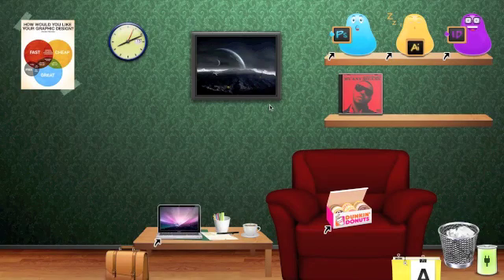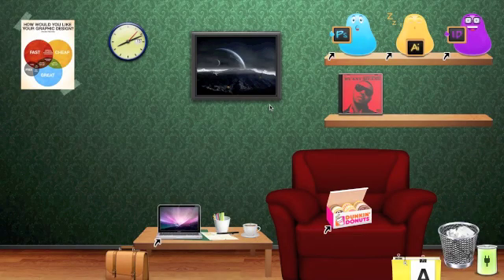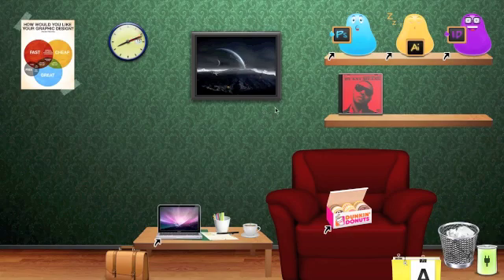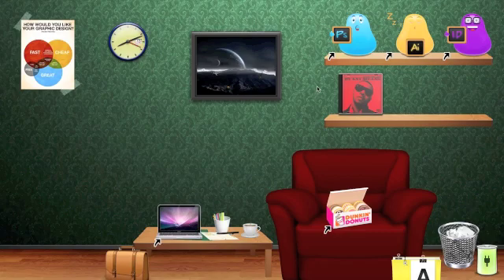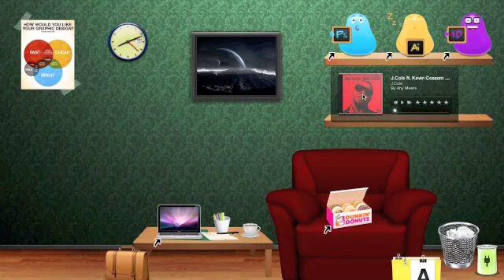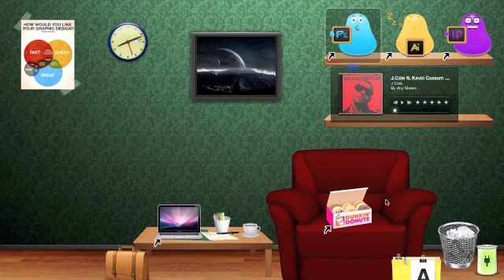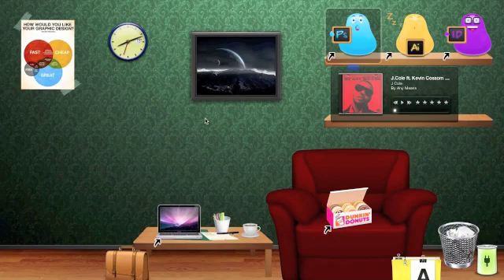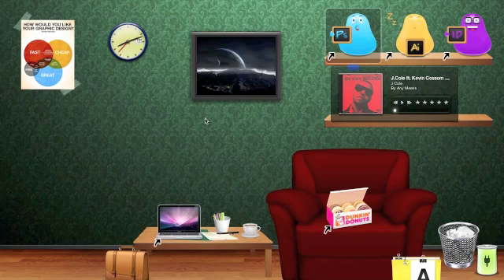Custom Mac Desktop [PLUS DOWNLOAD LINKS]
Credit to 'santoscreative' for the inspiration and providing links to some of the tools to create this desktop background.

 - Theme Name: Back2Basics by Nemanja Nenadic

Thats It!

Get in touch and show me your adaptations of this unique wallpaper!